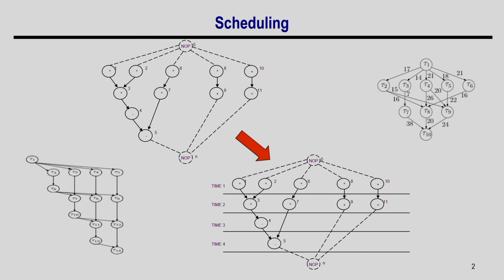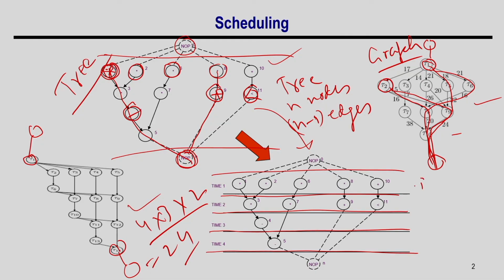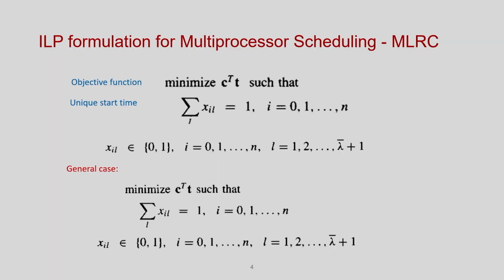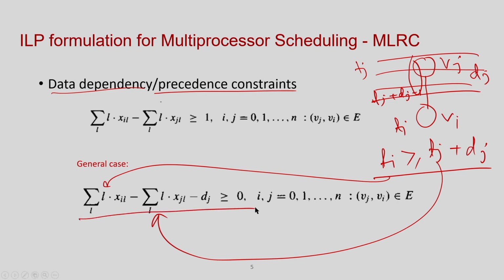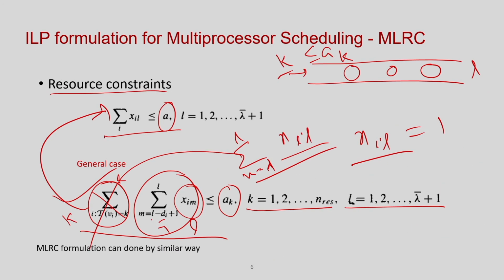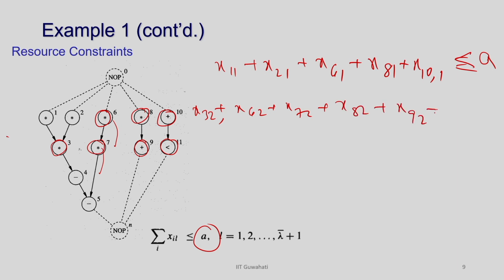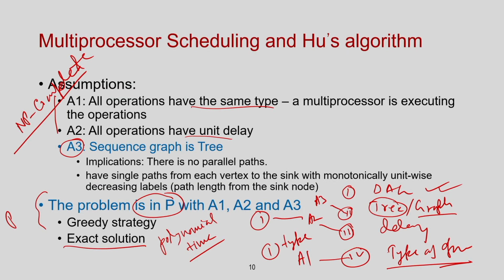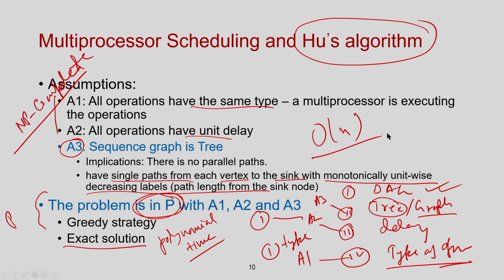Lec 8: Multiprocessor Scheduling